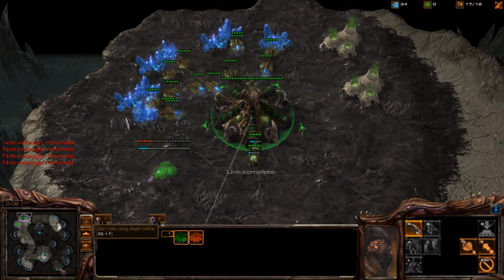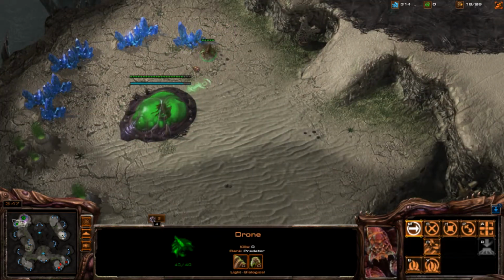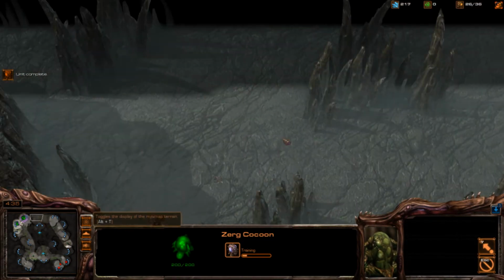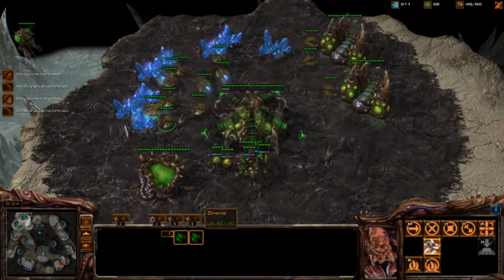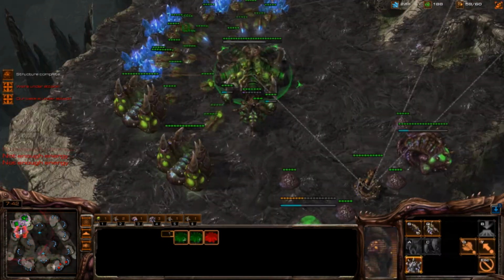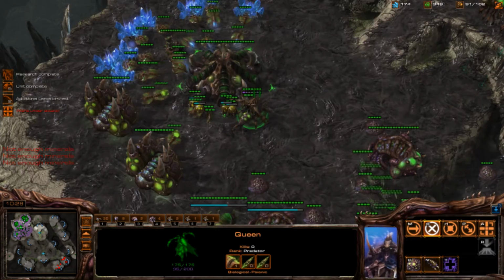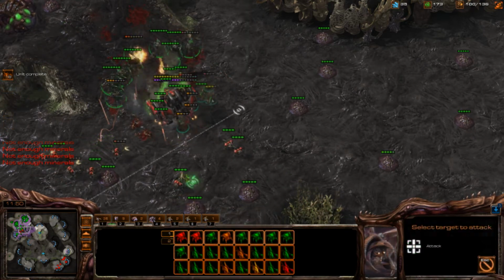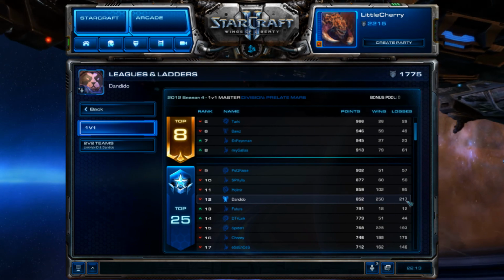Starcraft 2 - Live 1v1 - LittleCherry Vs Dandido - Live commentary - Masters Ladder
Welcome to my game my epic friends, hope you enjoy,

-longstaff